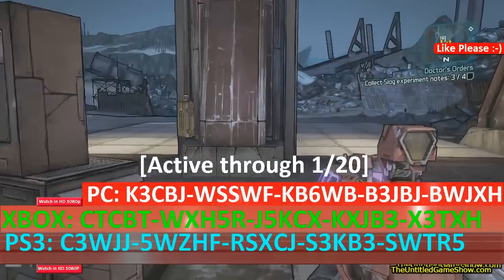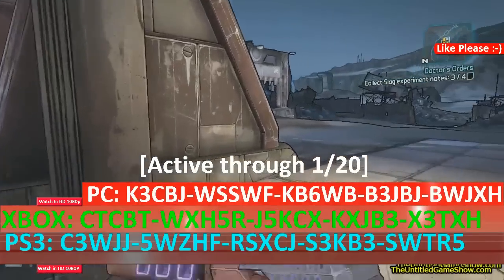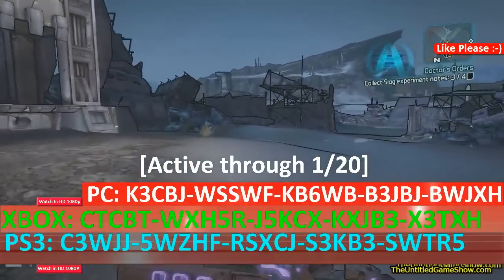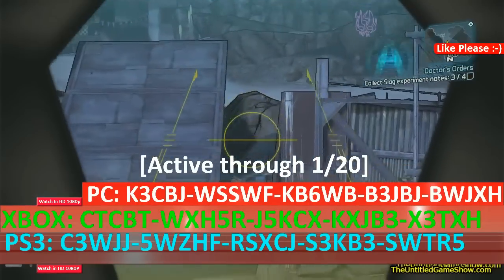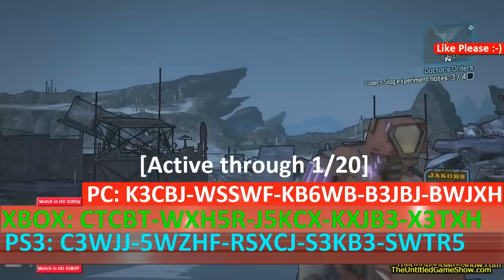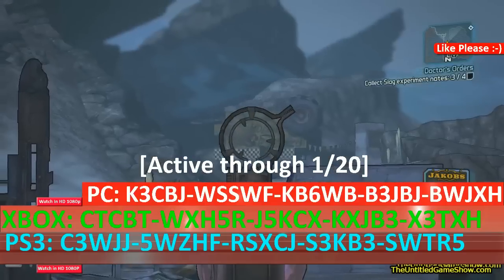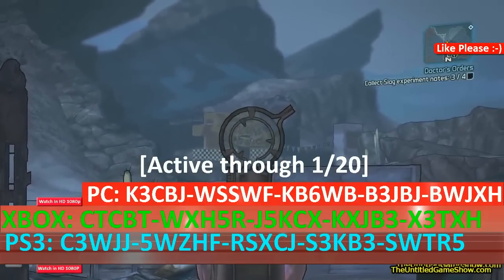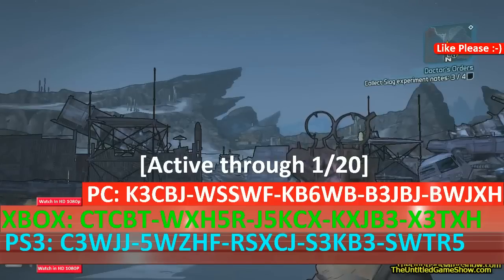3★ 2014 Golden Keys Borderlands 2 SHIFT Codes [Active through 20]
About Us:
The Untitled Game Show is The Everyday Gamer Point Of View. We love making Co-Op video game commentary, gaming news reactions & discussion, game-play video of when we try new games.

(Use Code G1GKO) on your iOS or Android device to get awesome apps for FREE & rewards such as Amazon Gift Cards! It's works